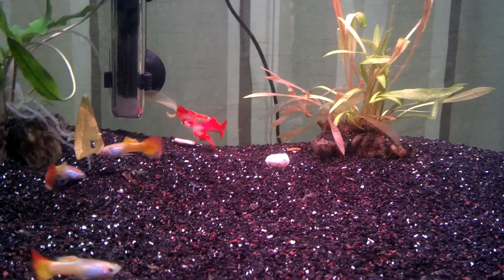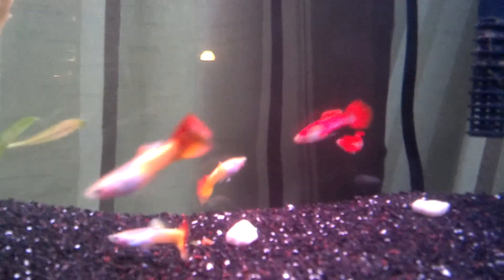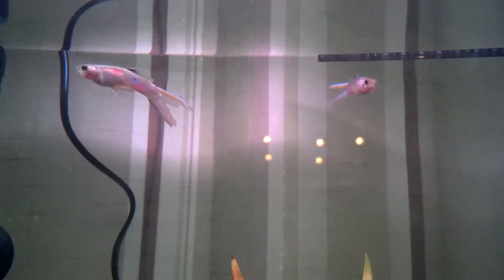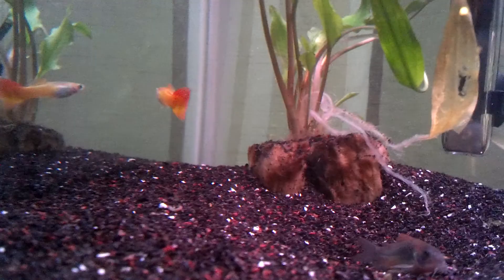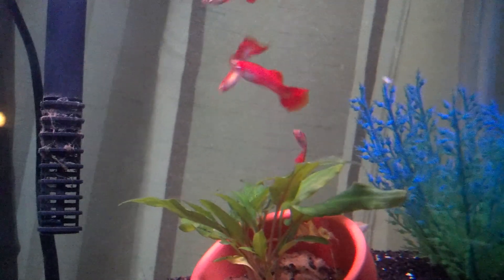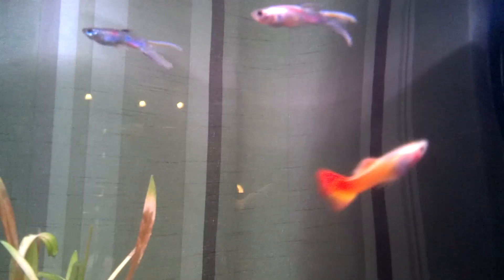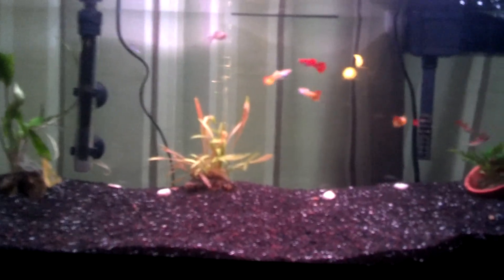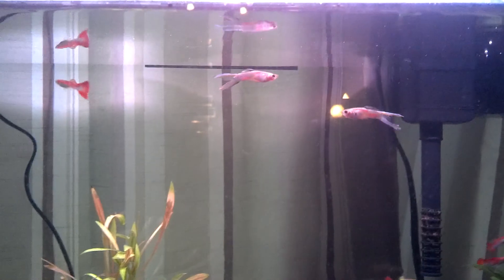New Light on Guppies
THEY GLOW!